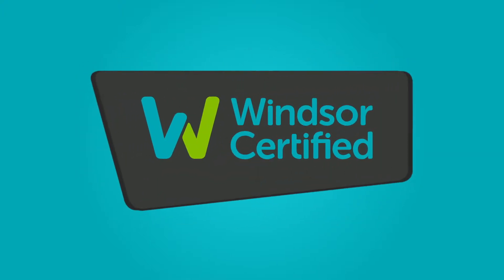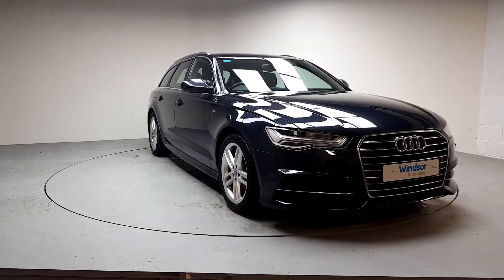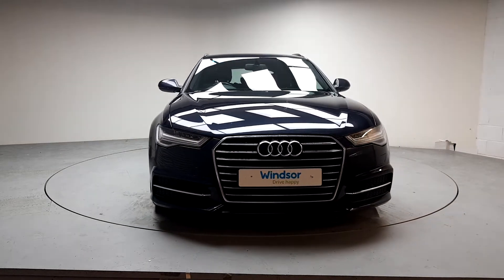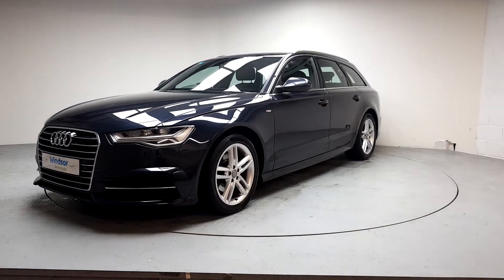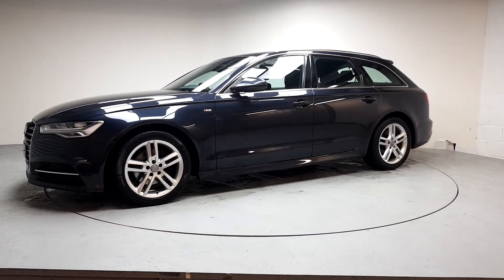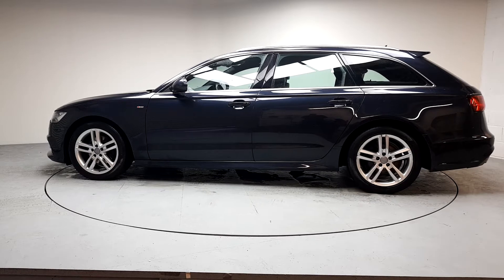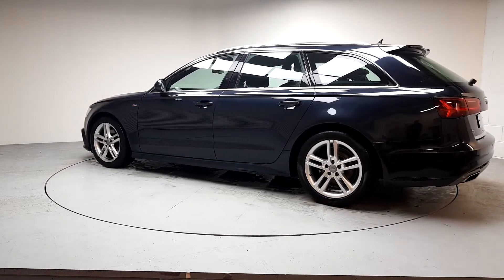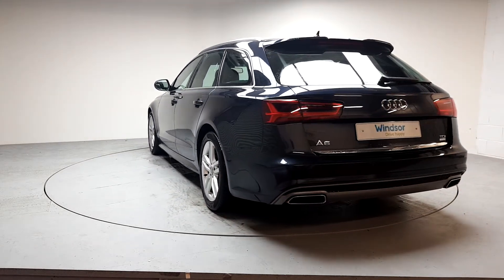VO66DZC - 2016 Audi A6 Avant S Line Ultra TDi 190 Ultra S tronic Auto Start...